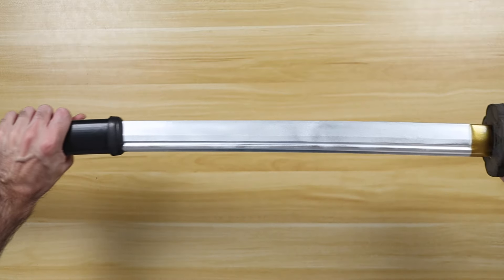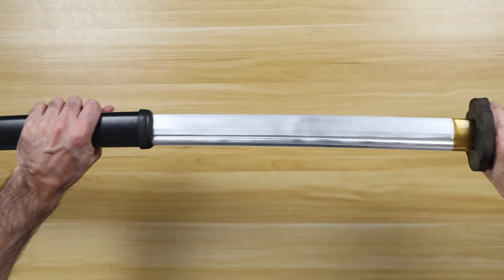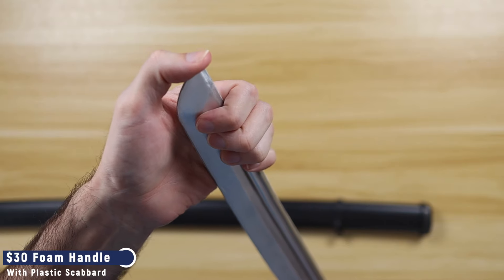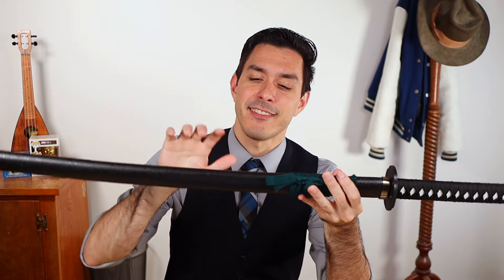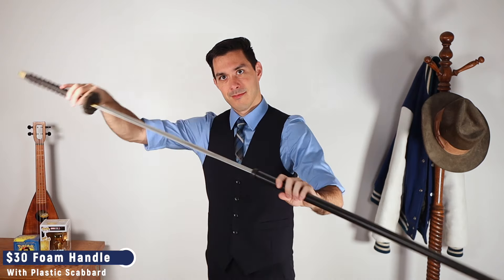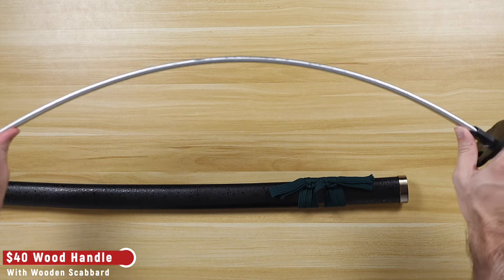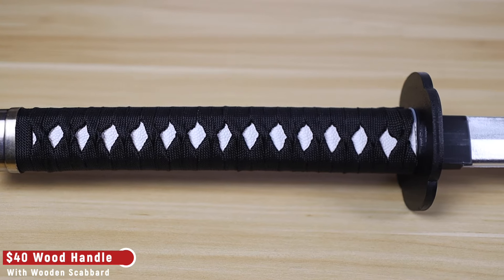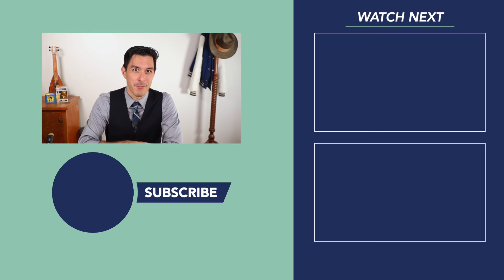The BEST Foam Swords for Cosplay (Sparkfoam Review)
This review of Sparkfoam swords (specifically their samurai swords) compares their all foam katanas with their more premium katanas with wood scabbard.

VIDEO CONTENT
0:00 - Intro
0:39 - Foam Handle Katana
2:20 - Wood Handle Katana
3:13 - Final Thoughts